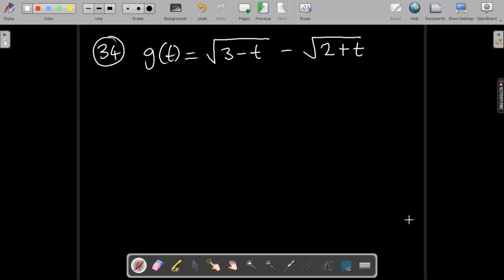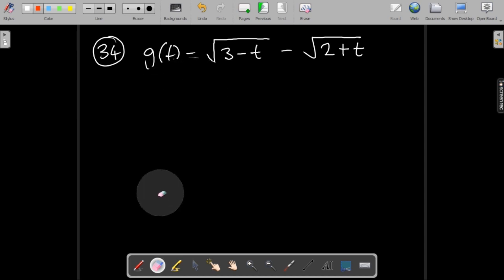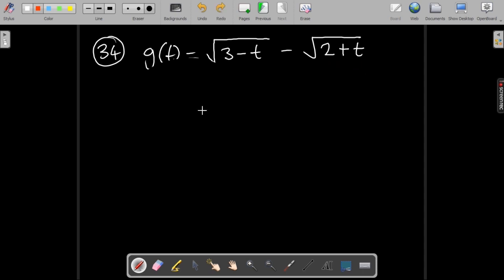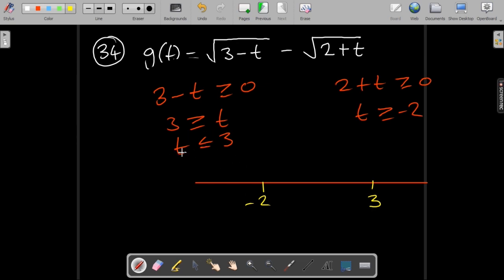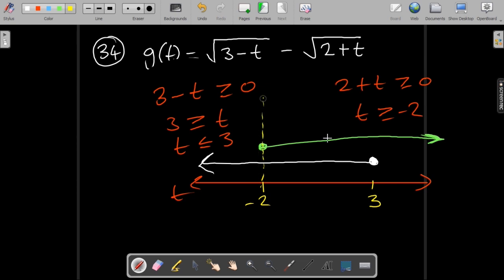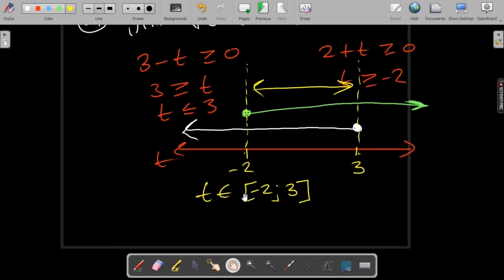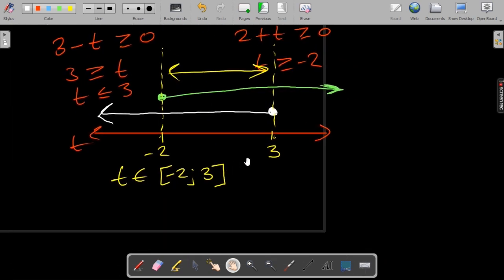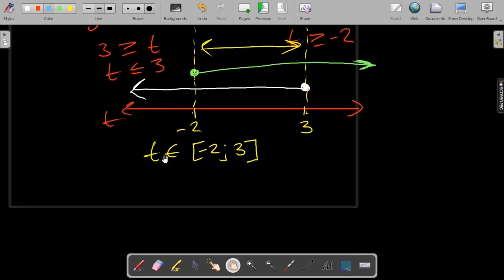1.1 Exercises 34 | Calculus: Early Transcendentals 8th Edition | Khetz Tutorials